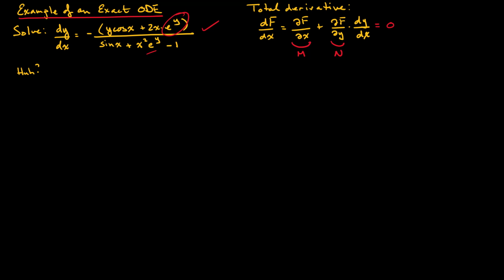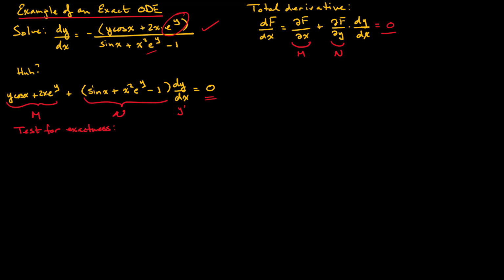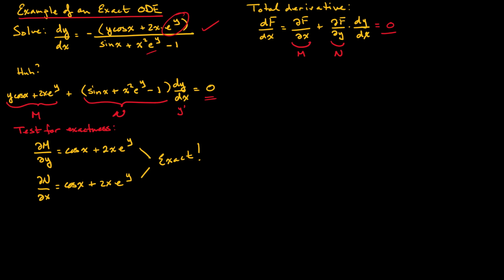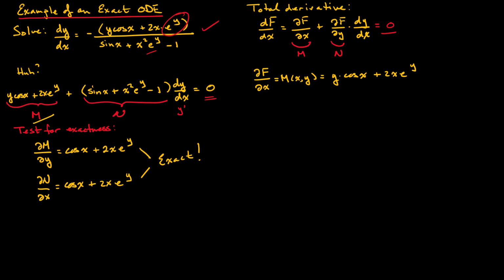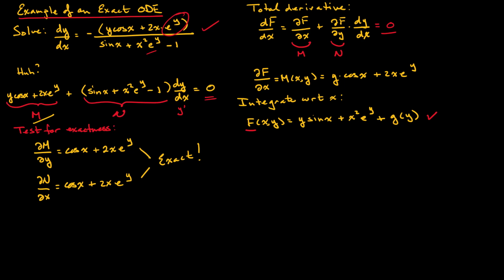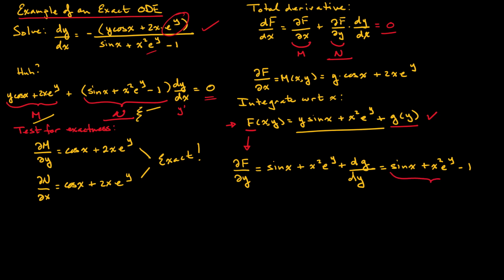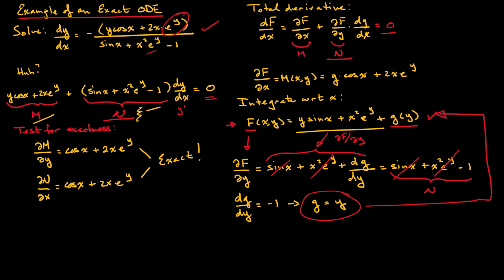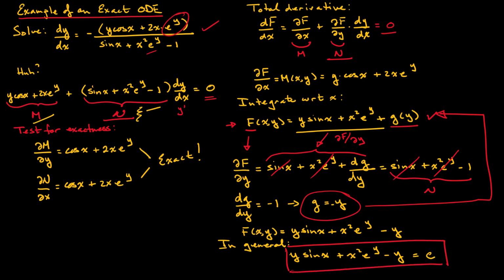2.2.3 Exact Differential Equations - Example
An example in solving an exact differential equations